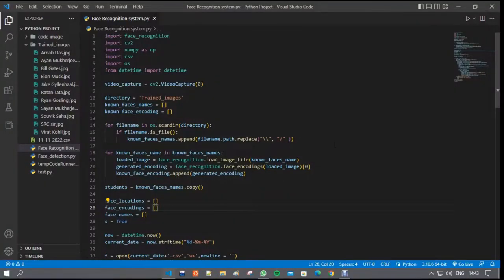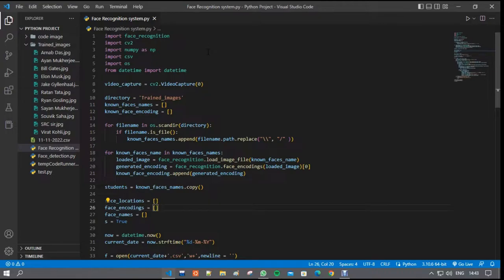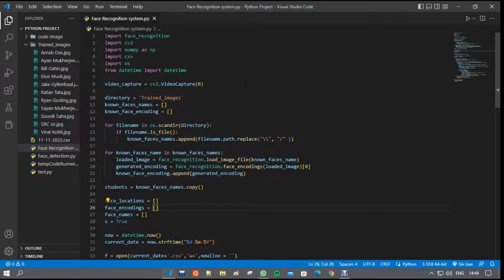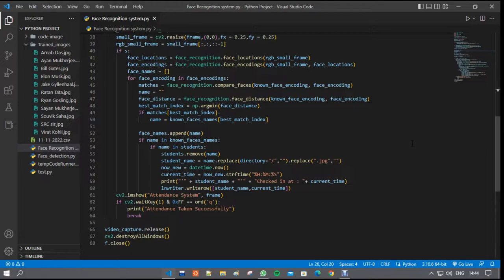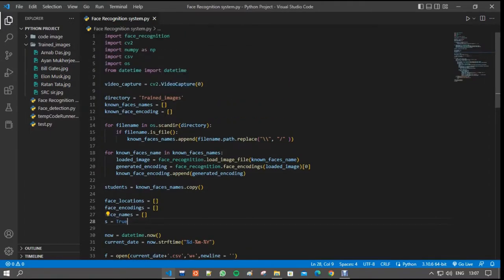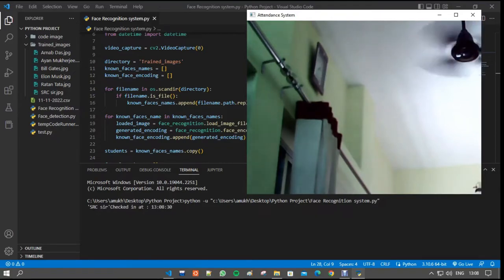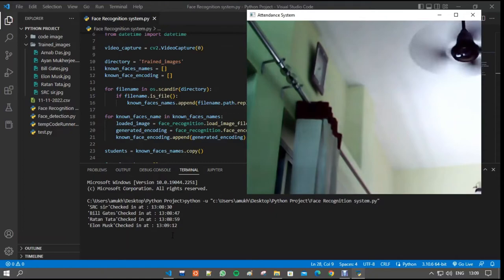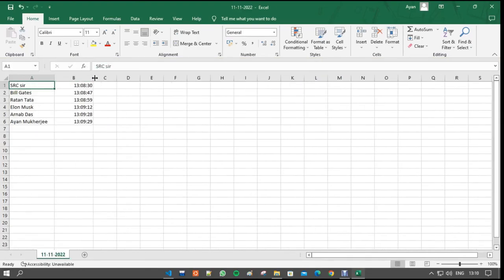Attendance Management System by Face detection & Python OpenCV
Ayan Das
Ayon Mukherjee
Sayan Das
Roumyadip Guchait